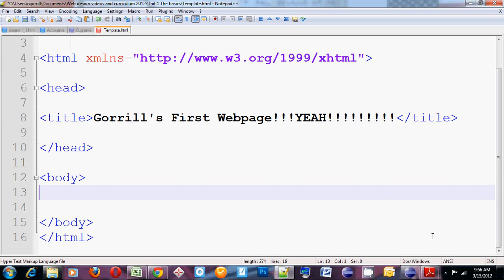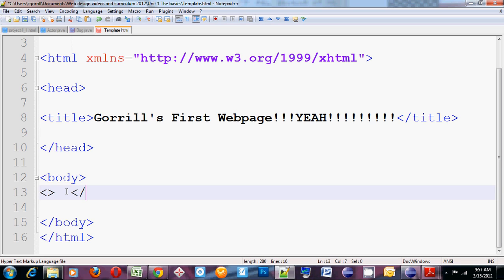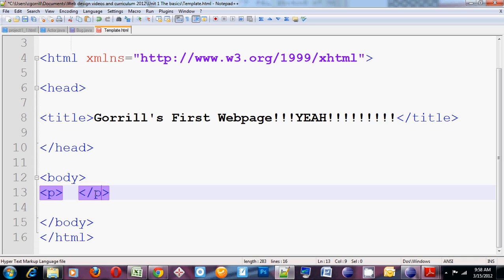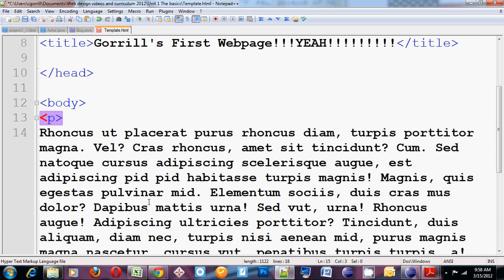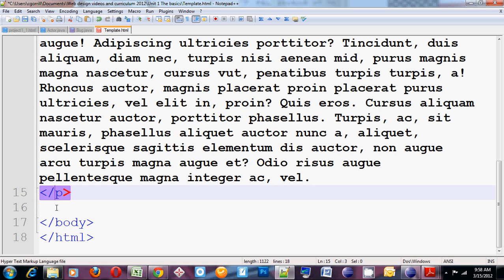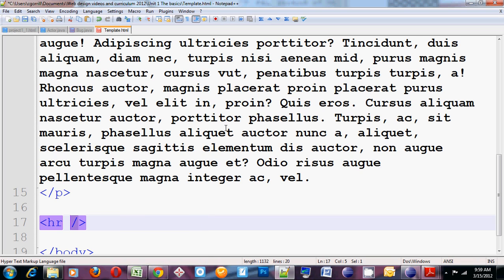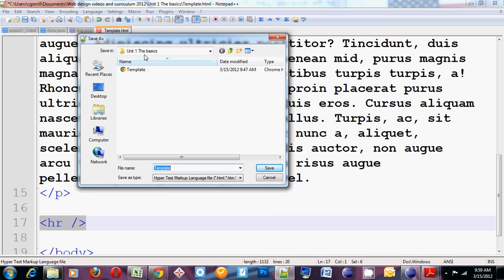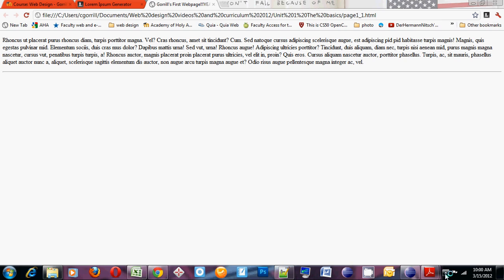Unit_1_1TagOrElement.avi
In this video I will describe the terms tag and element.  I will also talk about three types of tags: opening, closing and empty or self-closing tags.